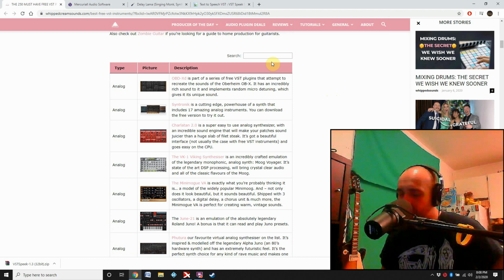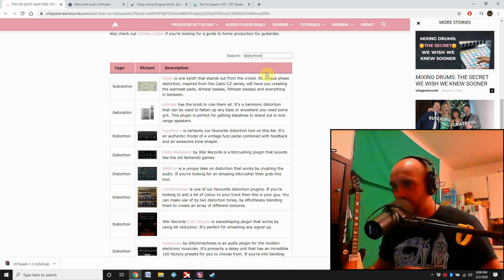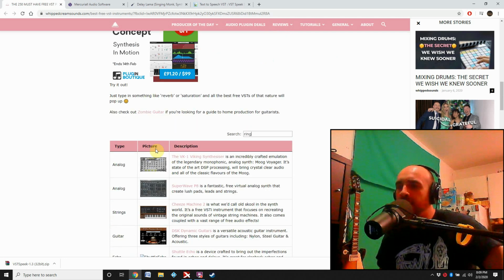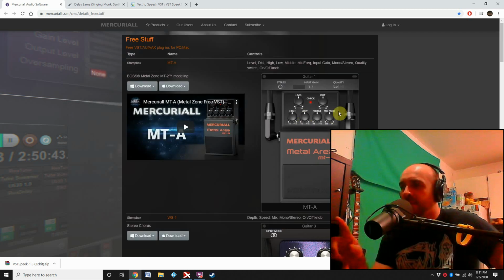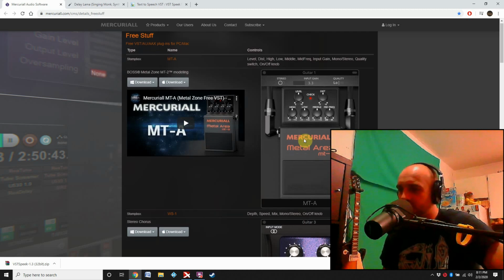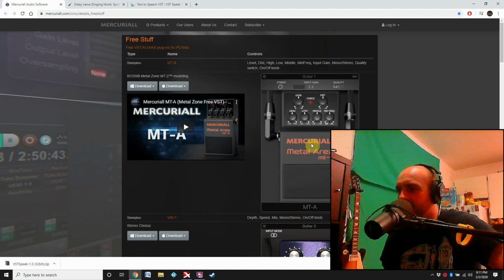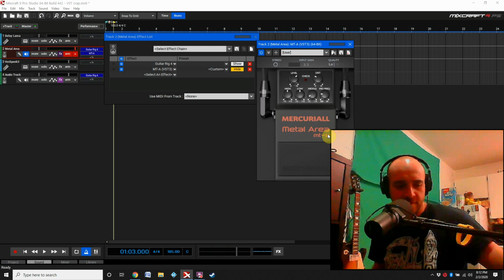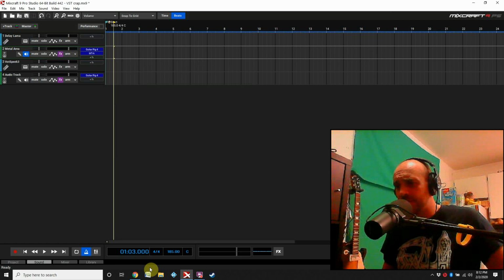Free VST Plugins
In this video I check out some more free VST plugins and instruments on the Whipped Cream Sounds website. Harry Jackson from Whipped Cream Sounds was nice enough to reach out on The Tone Wizard Facebook page and send me the link. I try out the Delay Lama, Metal Area and VST Text To Speech VST. Also drank a few brewskies.